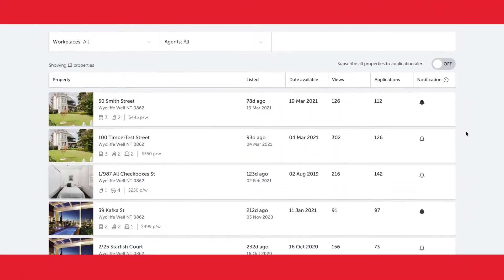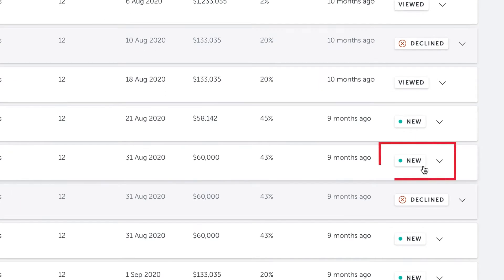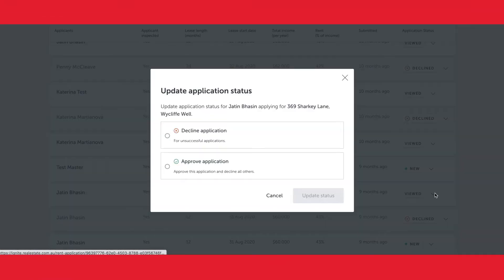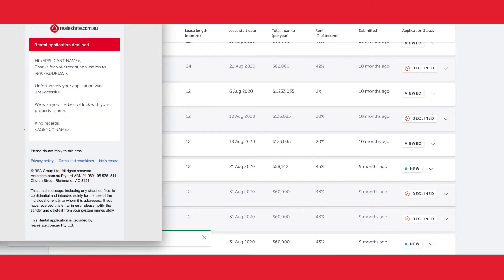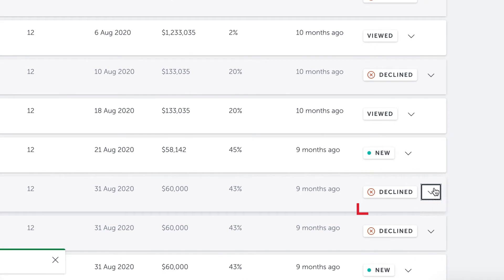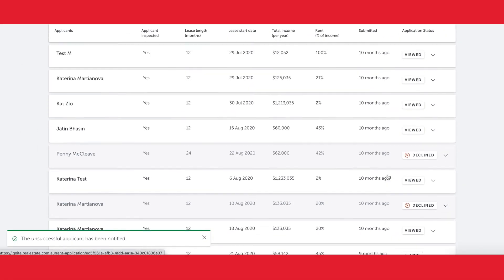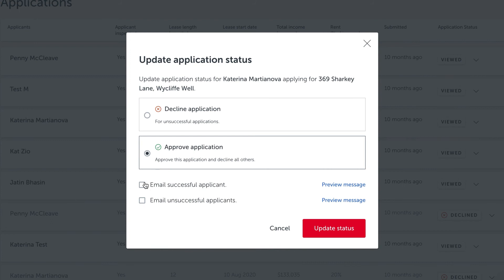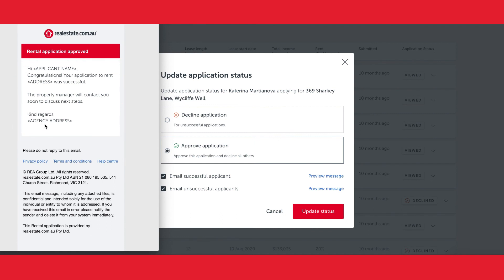How to view and process applications in Ignite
An overview on how to view, approve and decline applications in Ignite.